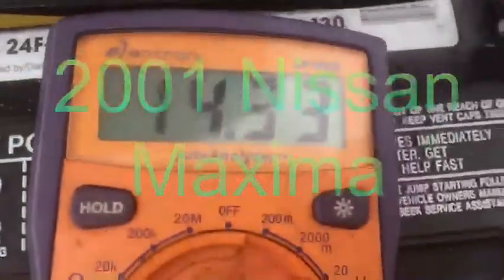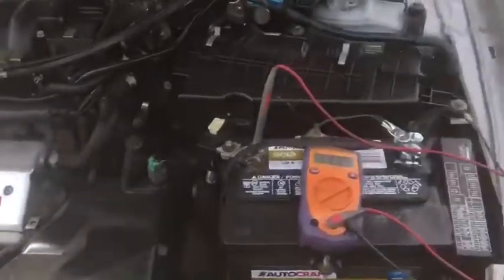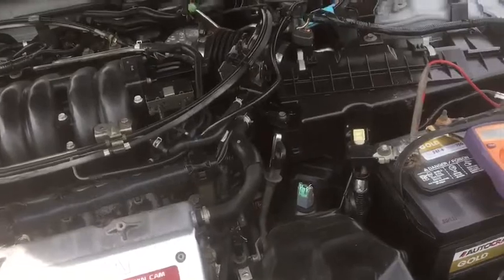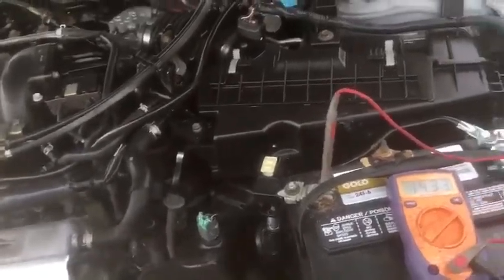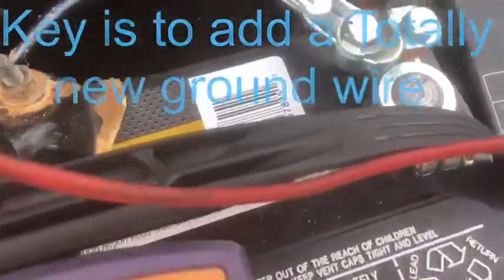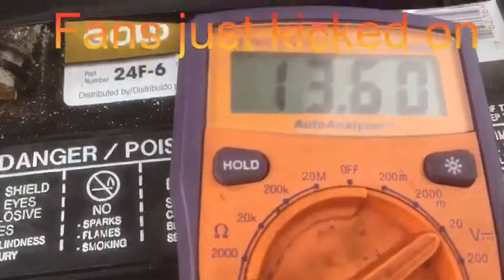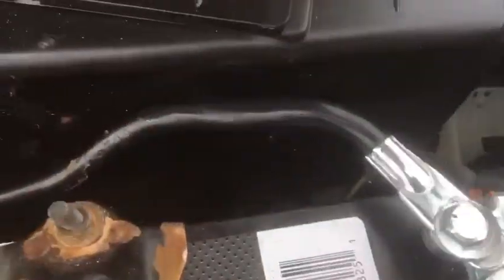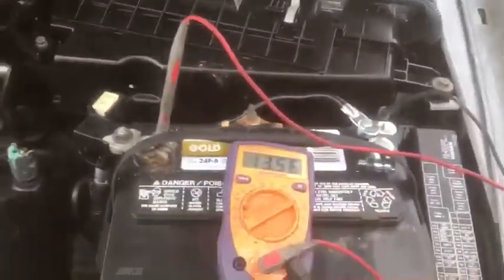Nissan Maxima Charging issues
Adding a ground can significantly change a batteries charging status